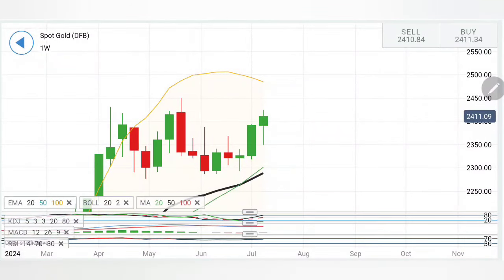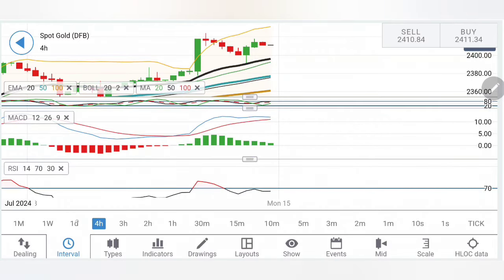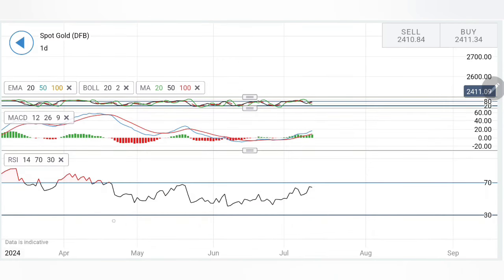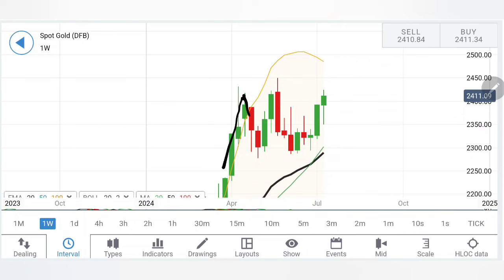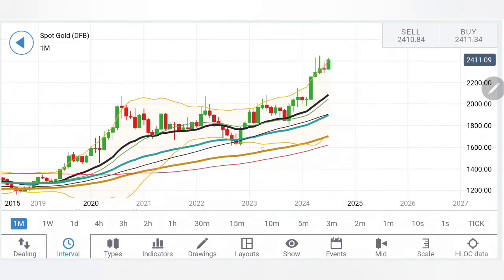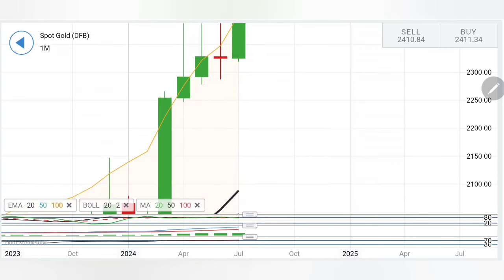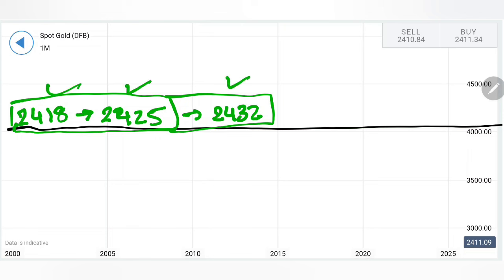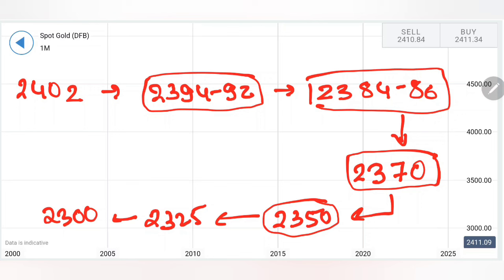Gold : Surprise Move Ahead? Gold Price Breakout Move & Gold Trading Strategy For Next Week 15-19 Jul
CHAPTERS:
Gold Overview
Mentorship Opportunities